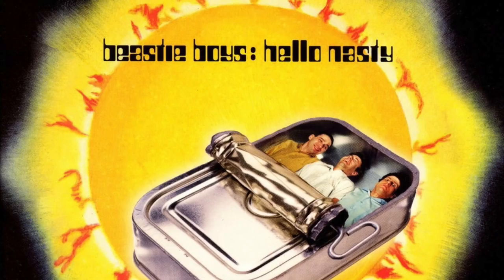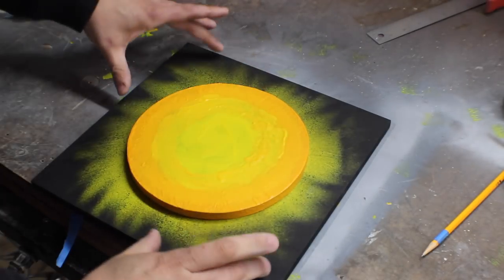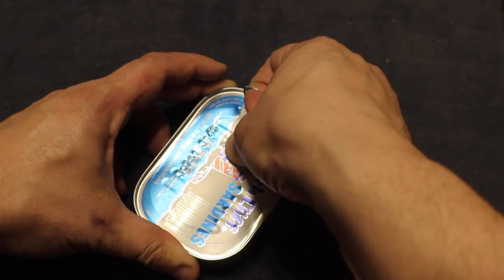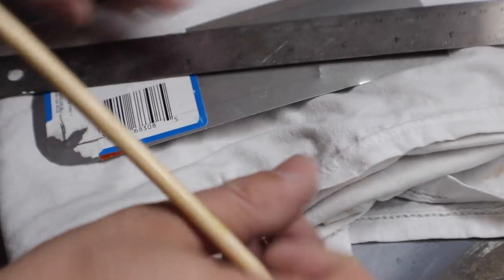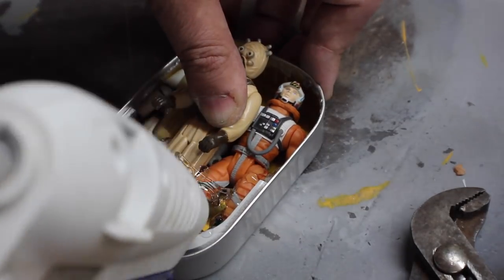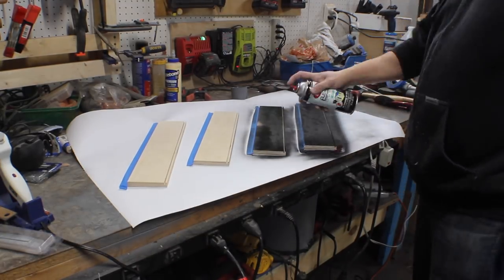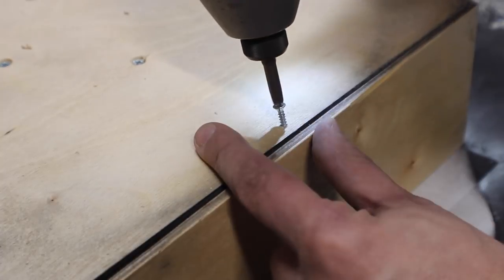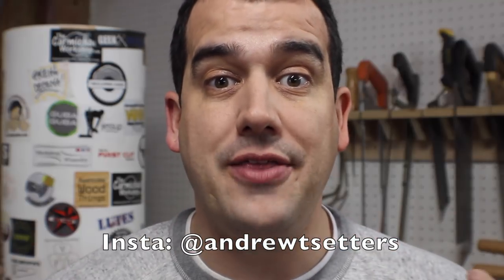Beastie Boys Hello Nasty Album Art Shadow Box How to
Win it!
Comment with your favorite Beastie Boys album or song, winner picked at random on April 4, 2018

Wallman Woodshop
Youtube.com/c/wallmanwoodshop

I like to make things, and remake things.

Stay in touch:
Andrew Setters